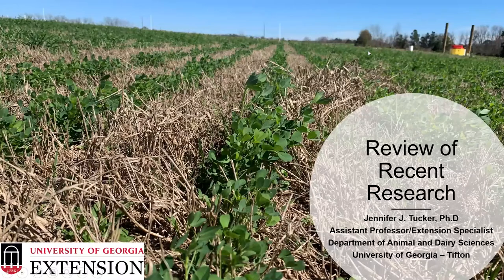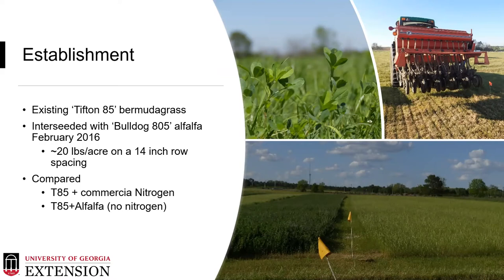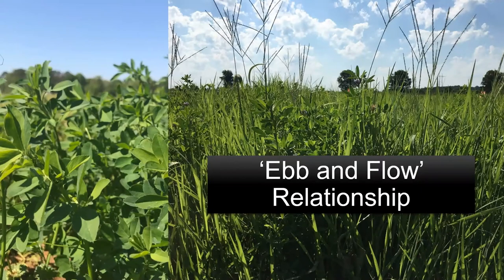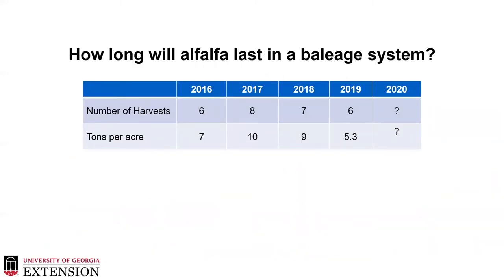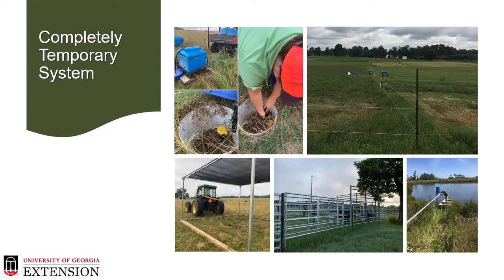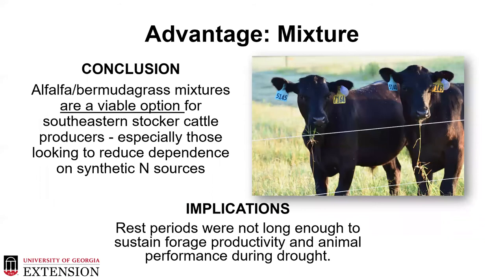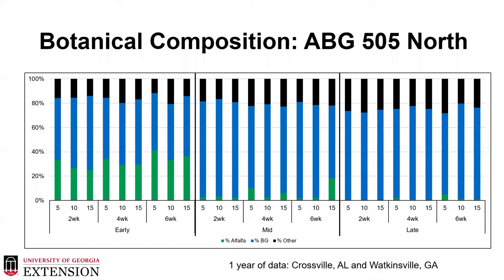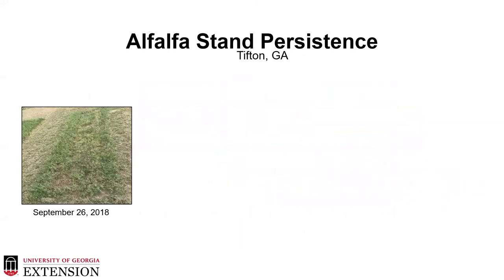Dr. Jennifer Tucker: Review of Recent Research